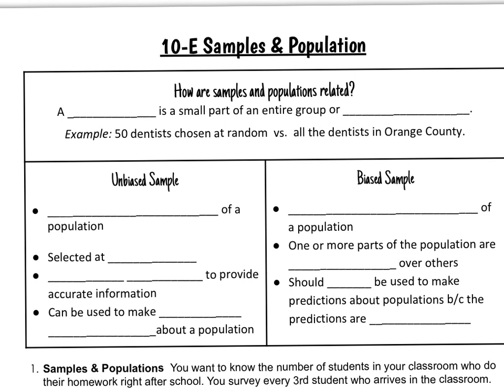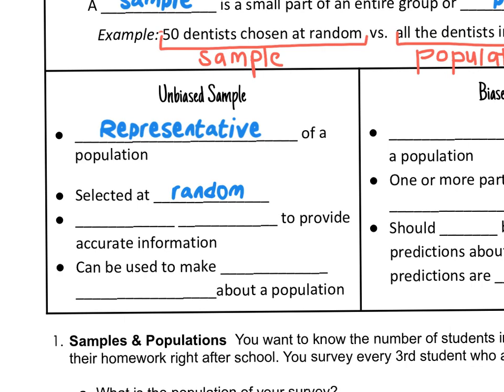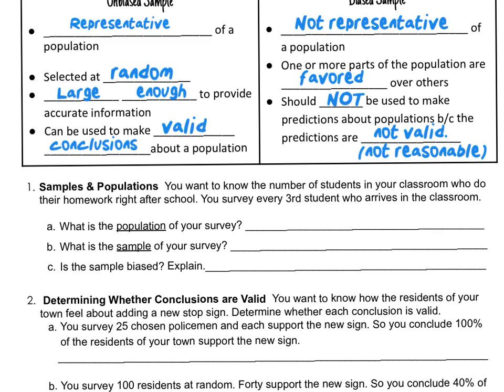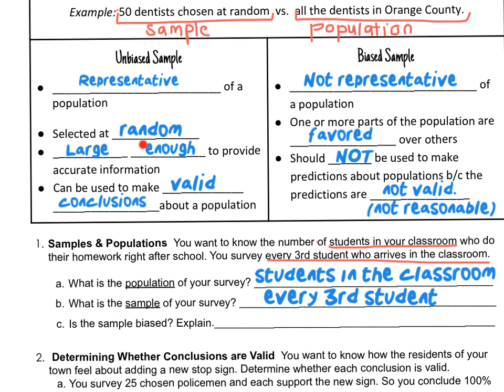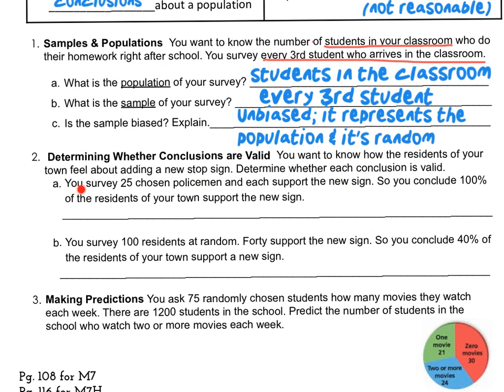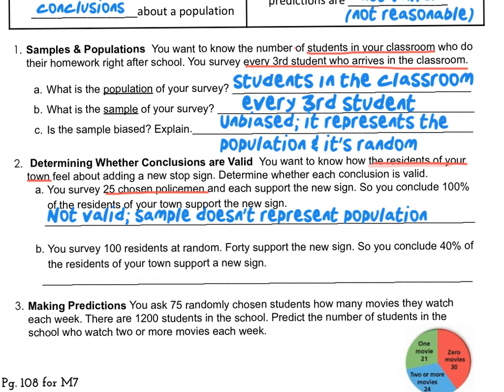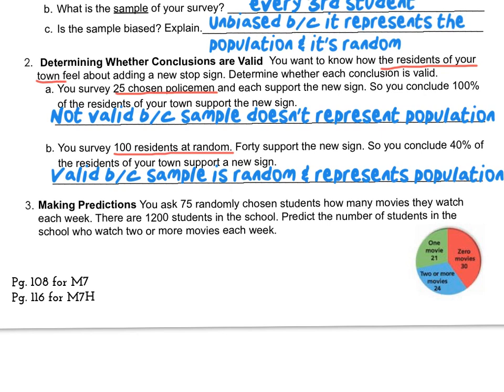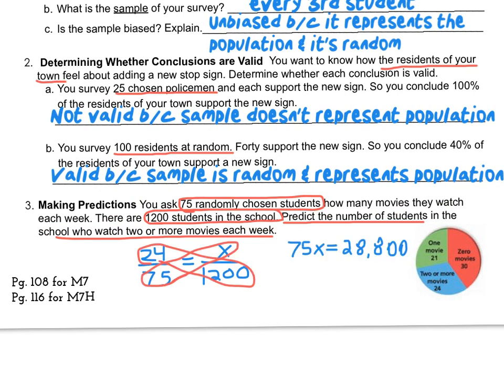10-E Samples & Population